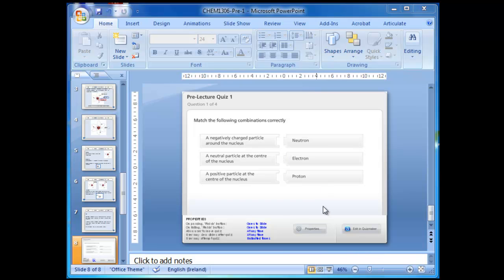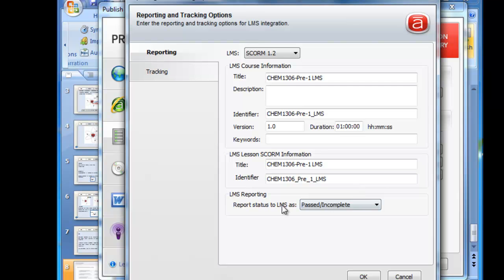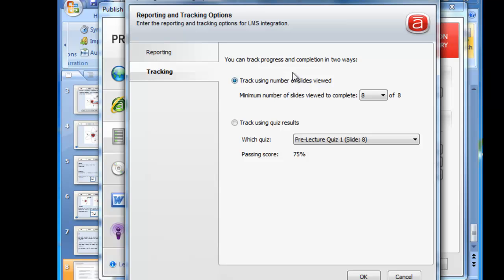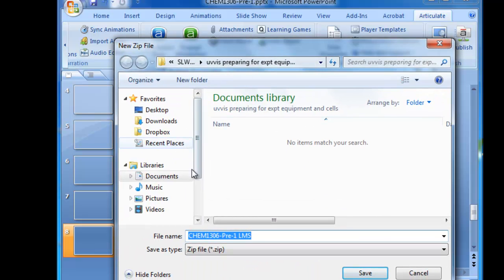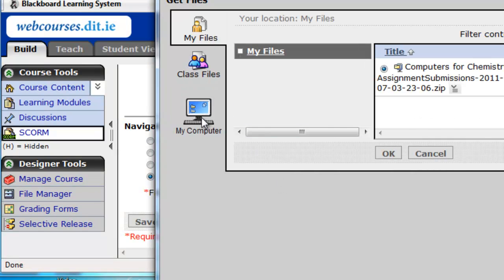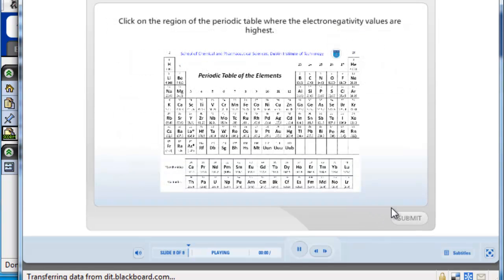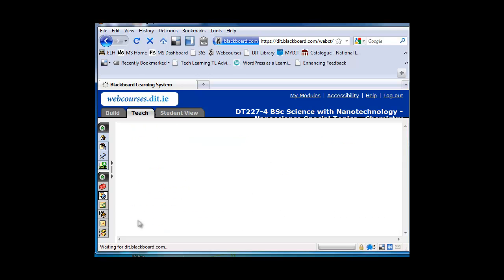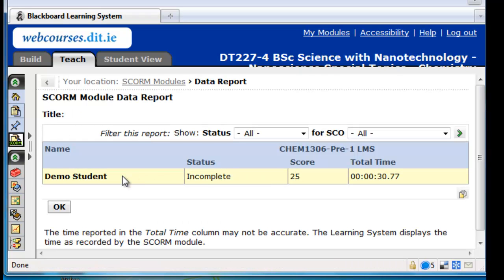SCORM, Articulate and Blackboard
Best to watch in 720HD. Some details of integrating the triumvirate of SCORM, Articulate and Blacboard